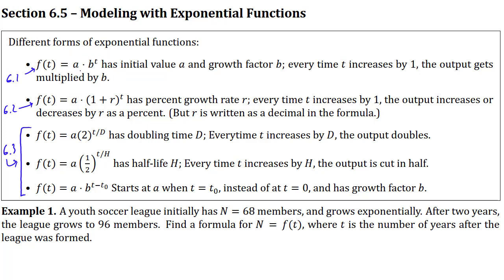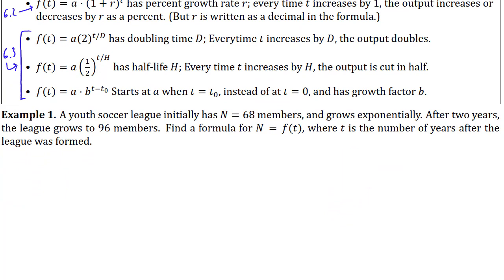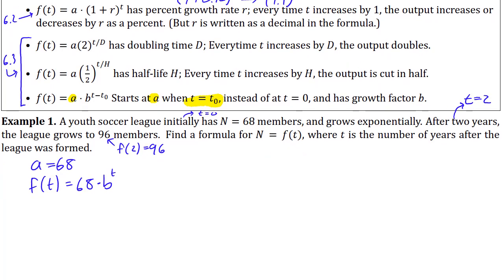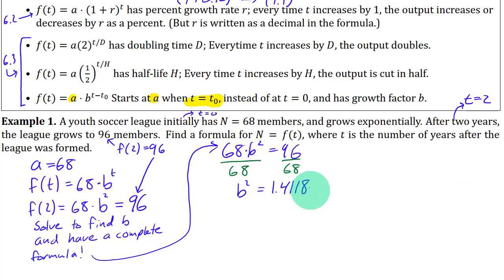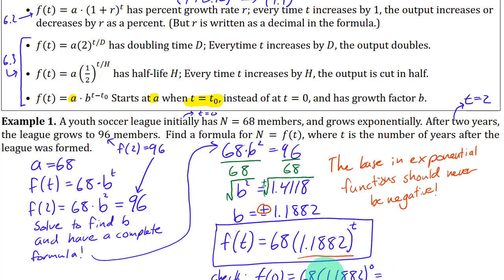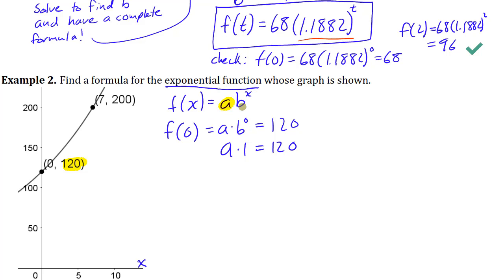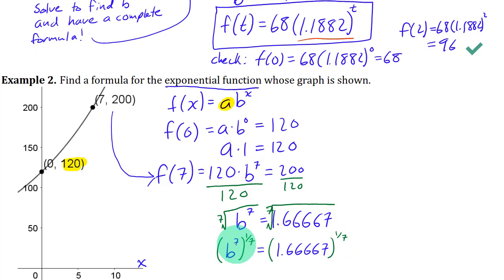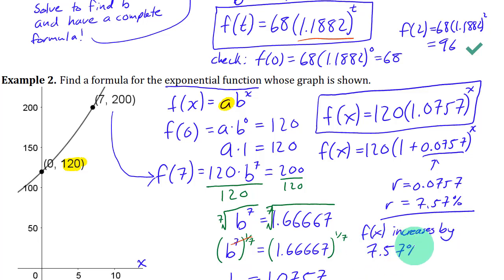Math 134 -- 6.5 Part 1: Examples 1-2